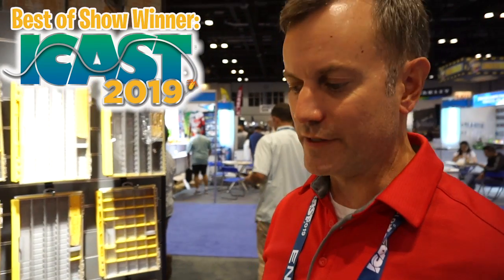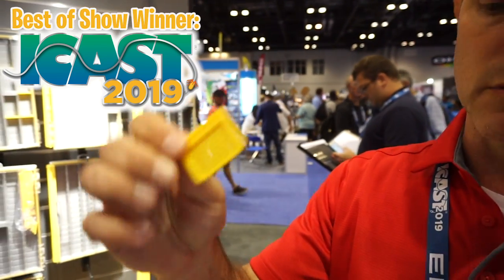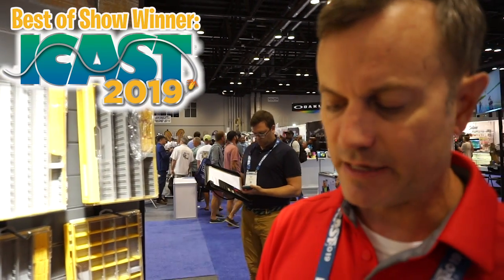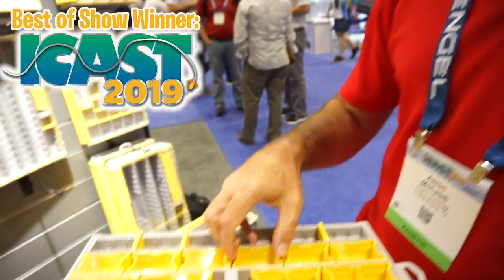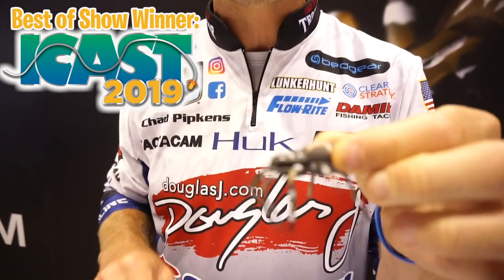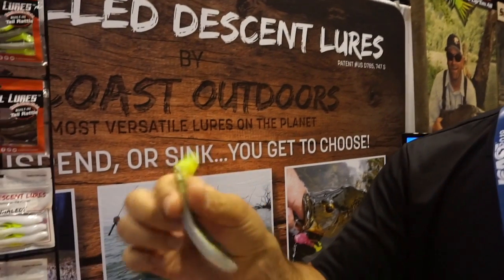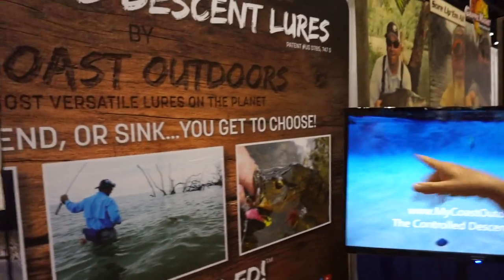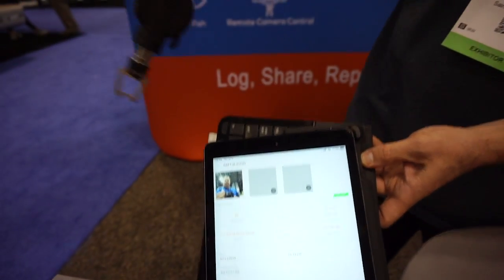iCast 2019 Day 4 Pt. 2 - Best of Show Winners Plano & Lunkerhunt Phantom Spider & more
Day Four Part 2 iCast 2019 ASA Convention Conference Orlando Florida with BEST OF SHOW WINNER Plano Edge Tackle Management and Lunkerhunts Phantom Spider and new product launches from My Coast Outdoors and their rattle tail soft plastic bait and Fish Logger Scale and app.